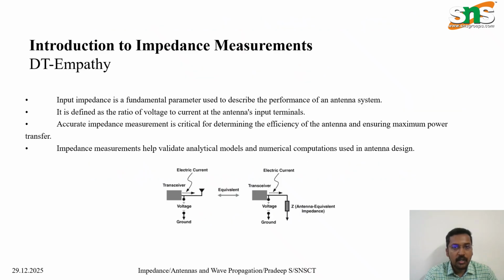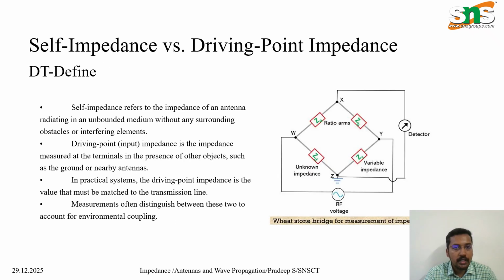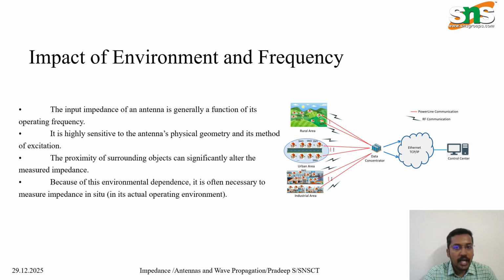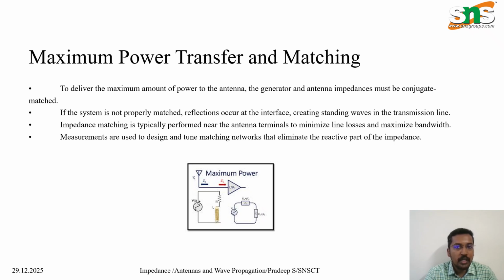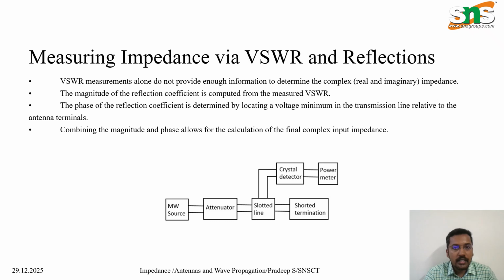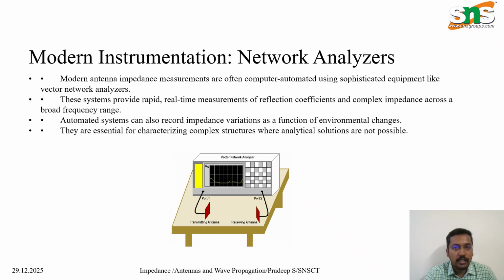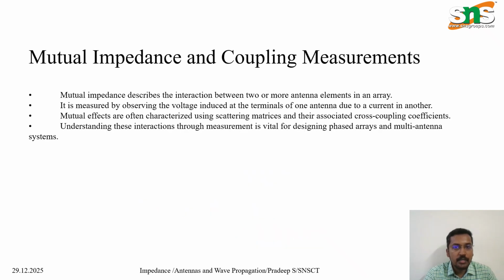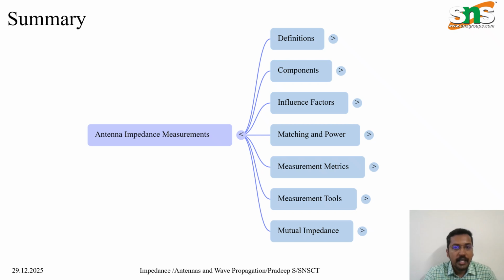Impedance Measurements | Antennas & Wave Propagation | SNS Institutions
The measurement of antenna impedance highly depends on the frequency of operation. Thus, on the basis of the frequency range, there are two methods of impedance measurement. Basically, for low-frequency applications i.e., below 30 MHz, the bridge method is used for measurement. As against, for high-frequency range i.e., above 1000 MHZ, slotted line measurement is used. Also, in the frequency range between 30 to 1000 MHz, ant of the methods can be used but that depends on convenience and equipment availability.